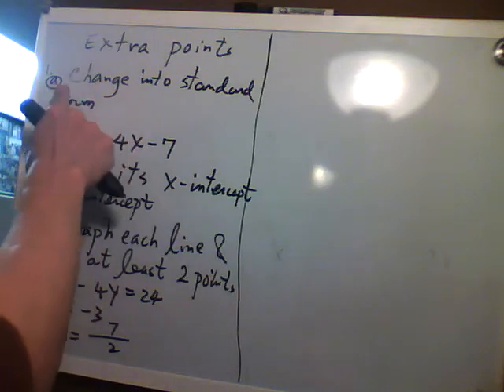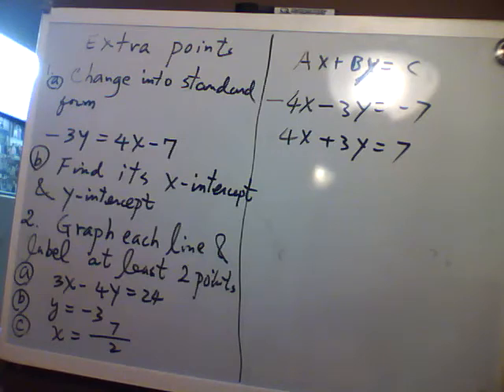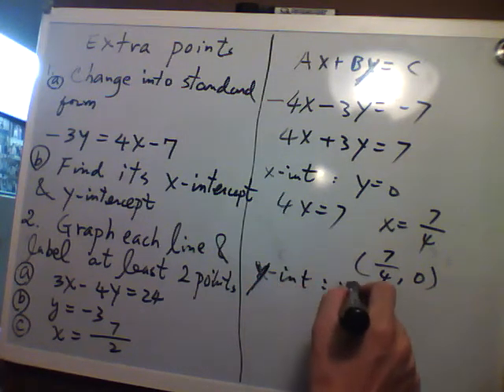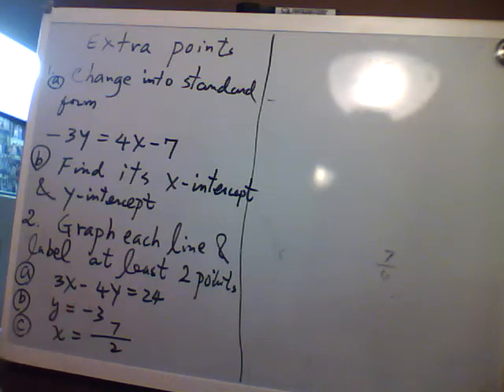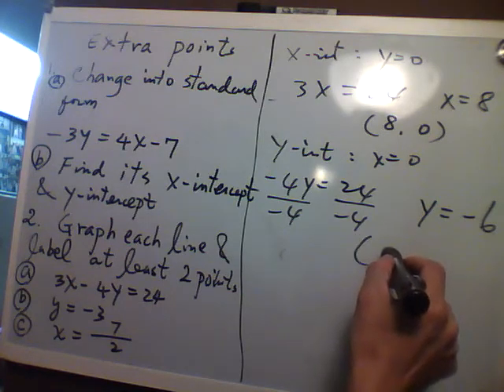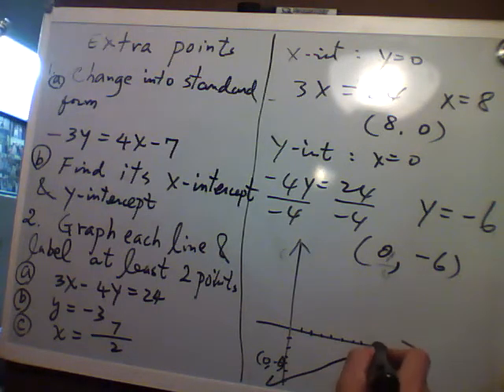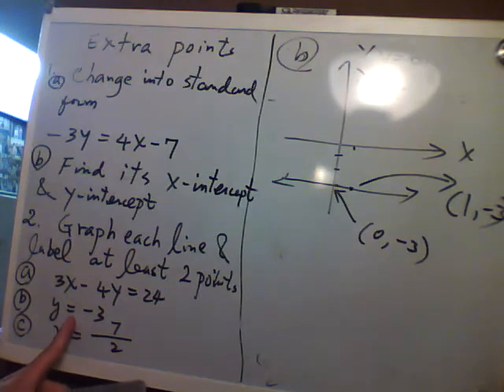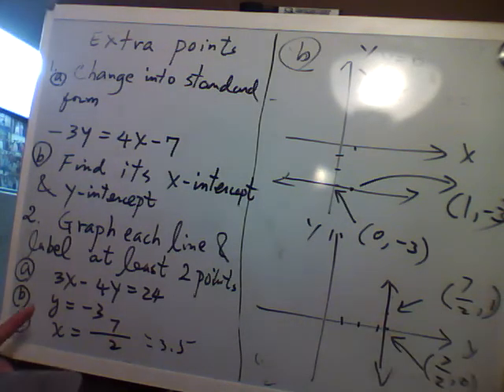week6 extra point(part I)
standard form of a line; finding x-intercept, y-intercept; graph a line with intercept method; horizontal line; vertical line